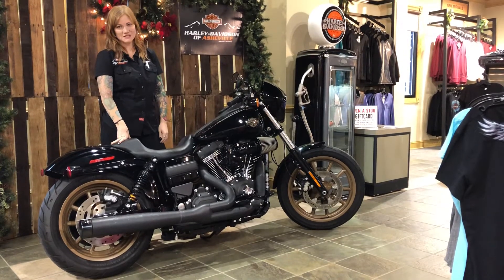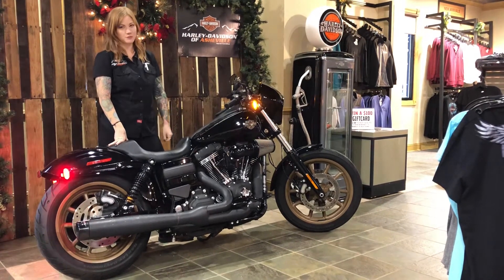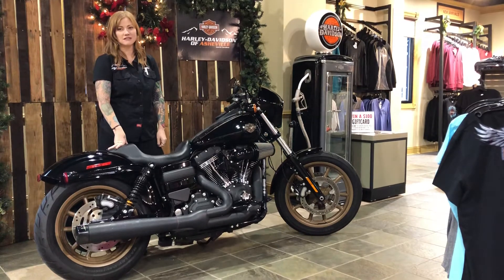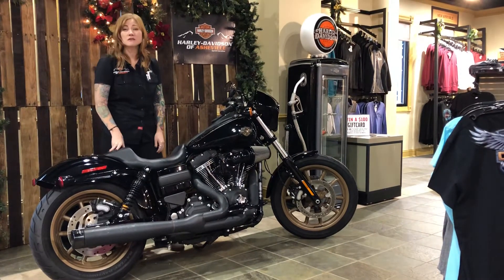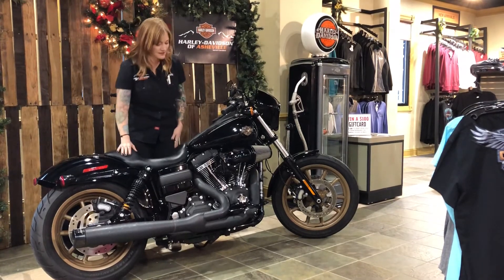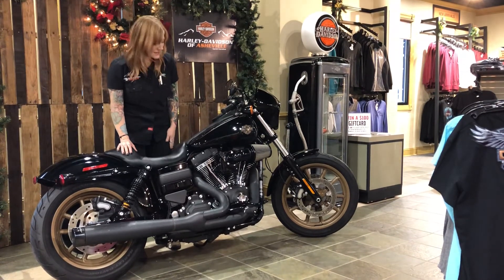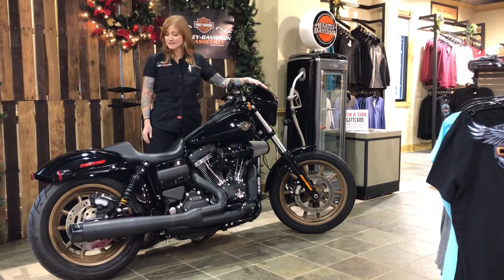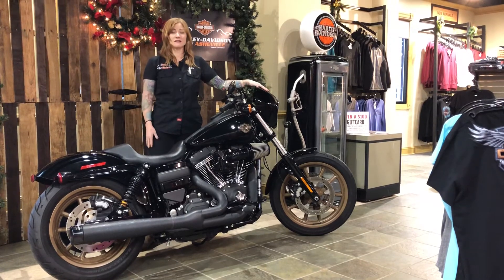December 13, 2018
Preowned 2017 Dyna Low Rider S